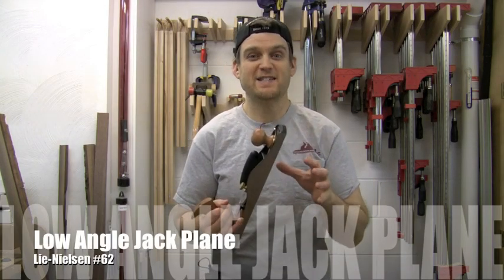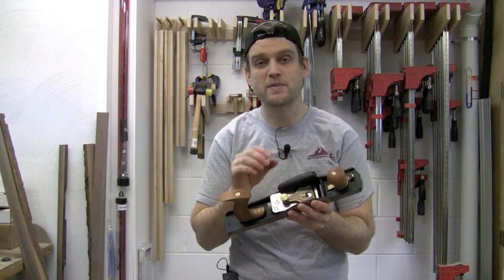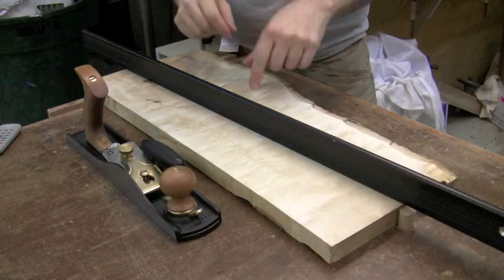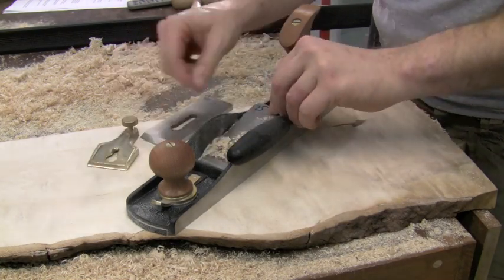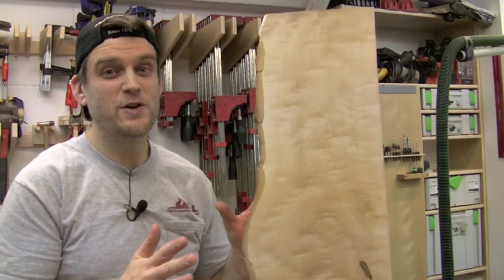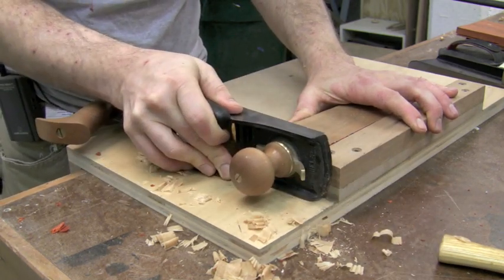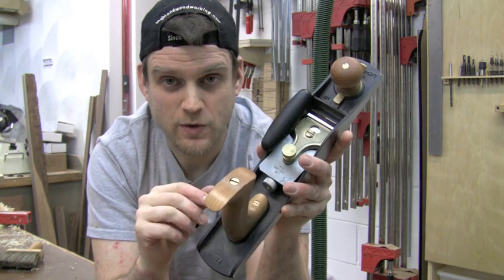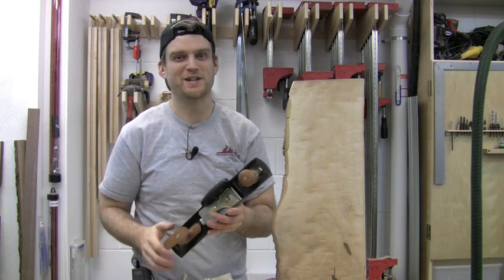Lie-Nielsen Low Angle Jack Plane #62 Product Tour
Morton walks us through the features of the Lie-Nielsen Low Angle Jack Plane and demonstrates the plane's remarkable capabilities on a project.

Click here to find out more and purchase from Highland Working